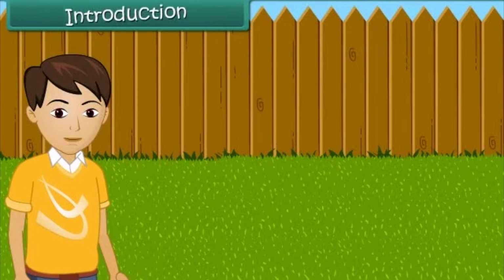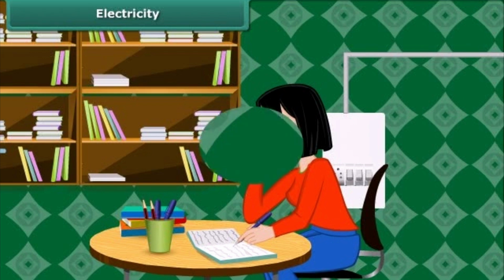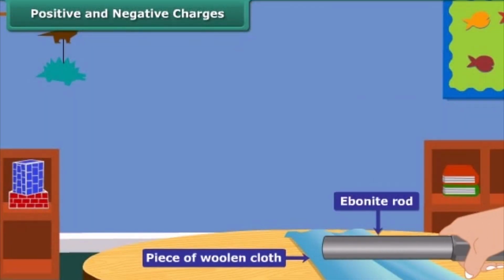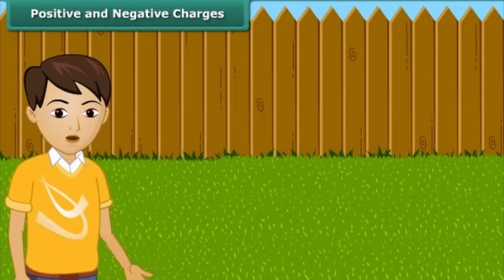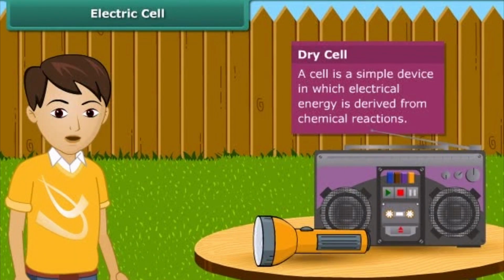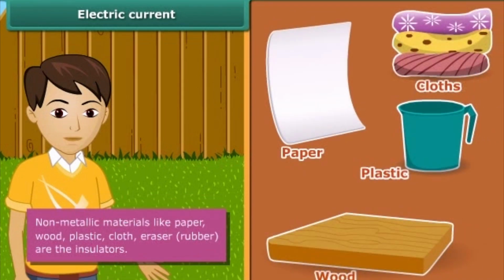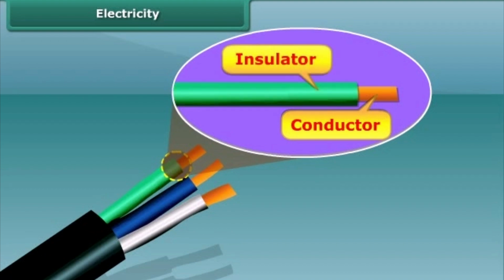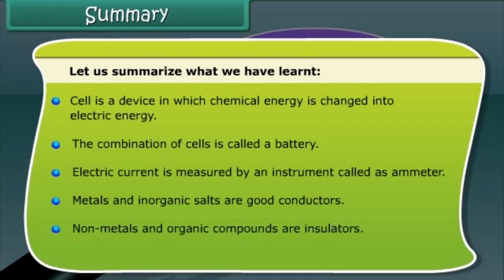⚡ Electricity | Class 6 Science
📖 What You’ll Learn:
✔️ The sources of electricity
✔️ How electricity travels
✔️ How we use electricity in daily life
✔️ How to stay safe with electricity

Electricity is a form of energy that powers many devices and is used for lighting, heating, and running machinery. It's created by the movement of electrons (tiny charged particles) through conductors like copper wires.

🔋 Sources of Electricity:
Power Plants:
Electricity is commonly generated at power plants using resources like coal, natural gas, water, and sunlight. These power plants convert energy into electricity.

Renewable Energy Sources:
Solar Energy: Electricity generated from the sun using solar panels.
Wind Energy: Electricity produced by wind using wind turbines.
Hydroelectric Energy: Electricity produced by the movement of water, like in dams.

Non-Renewable Energy Sources:
Coal: Used in power plants to create electricity.
Natural Gas: Another fossil fuel used in generating electricity.

🔌 How Does Electricity Travel?
Electricity travels through conductors like wires. Here's how it works:
Power Generation: Electricity is generated at a power station (using a variety of sources).
Transmission: High-voltage electricity travels through transmission lines over long distances.
Distribution: Once it reaches local areas, it is stepped down to a lower voltage and delivered through distribution lines to homes and businesses.
Usage: The electricity powers our lights, fans, and electronic devices!

⚙️ How Do We Use Electricity in Daily Life?
Lighting: Electricity powers bulbs, streetlights, and lamps.
Home Appliances: Refrigerators, washing machines, televisions, and air conditioners all run on electricity.
Communication: Phones, computers, and televisions rely on electricity.
Transportation: Trains, electric cars, and trolleybuses use electricity to move.

🔋 Important Terms Related to Electricity:
Current: The flow of electric charge (electrons) through a conductor. It is measured in Amperes (A).
Voltage: The electrical force that pushes the current through the circuit. It is measured in Volts (V).
Resistance: The opposition to the flow of current in a conductor. It is measured in Ohms (Ω).
Circuit: A closed loop or path that allows electricity to flow from the power source to the device.
Battery: A portable power source that stores electricity and can be used to power devices when there's no direct electricity supply.

🛑 Safety with Electricity:
Electricity can be dangerous, so it’s important to stay safe around it. Here are some tips:
Do not touch electrical appliances with wet hands – water conducts electricity and can give you a shock.
Never overload electrical outlets – plug only the required number of devices.
Switch off electrical devices when not in use to prevent accidents.
Use insulated wires and plugs to avoid contact with exposed wires.
Keep electrical devices away from water – always use them in dry conditions.

🔬 Fun Experiment: Simple Circuit
You can create a simple circuit at home with these materials:
Materials Needed:
A battery (1.5V or 9V)
A light bulb (small)
Some wires (with copper inside)
Battery holder (optional)

Steps:
Attach the positive end of the battery to one wire.
Connect the other end of the wire to one terminal of the light bulb.
Attach the second wire to the other terminal of the light bulb and then connect it back to the negative end of the battery.
Watch the light bulb glow! When the circuit is closed, the electricity flows, and the bulb lights up.

🌍 Fun Fact:
Did you know that lightning is a natural form of electricity? It can carry up to 100 million volts and is five times hotter than the surface of the sun! 🌩️

💬 COMMENT: How do you use electricity in your daily life?